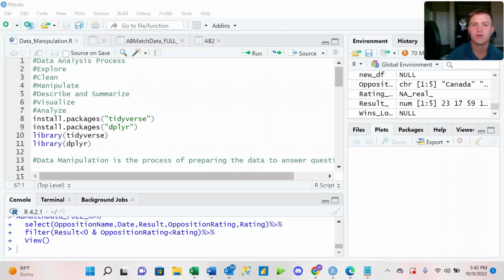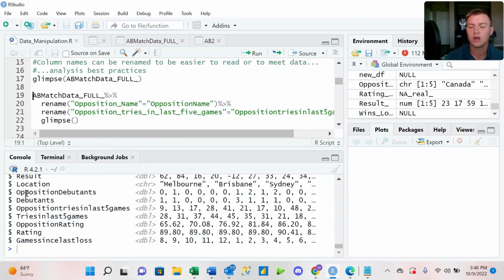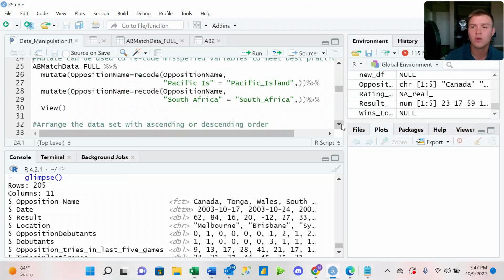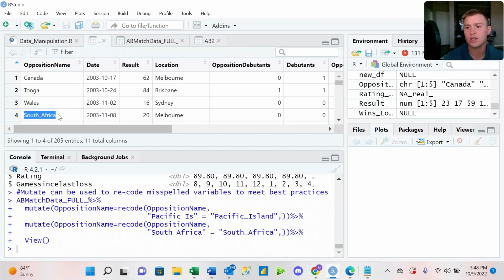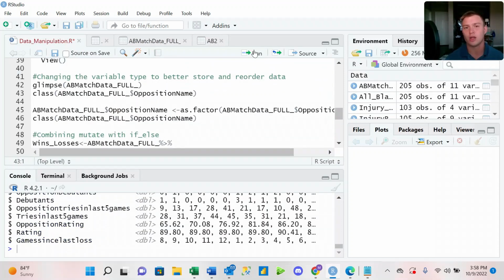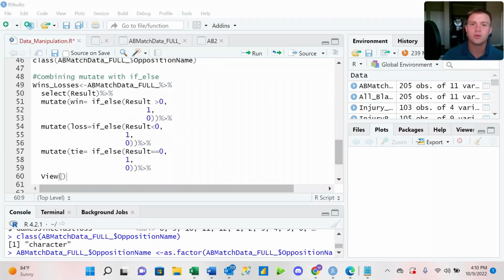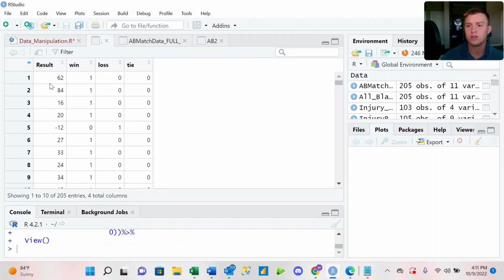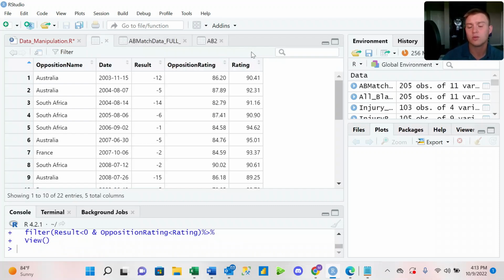Data Manipulation in R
In this step of our data analysis process, we go over how to use data manipulation techniques to change and modify data within the data frame. We go over using the rename function to rename column names, the mutate function to recode misspelled variables, and the if_else function to create conditional formatting in R.